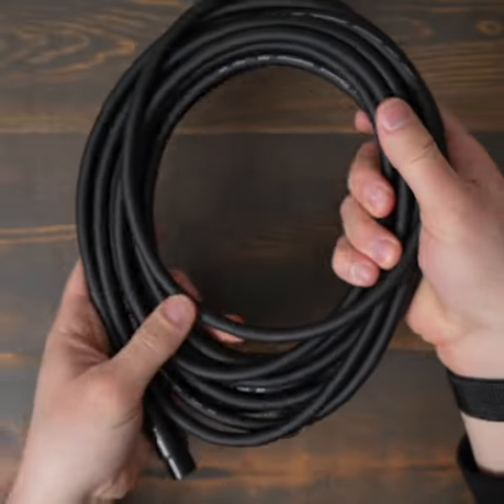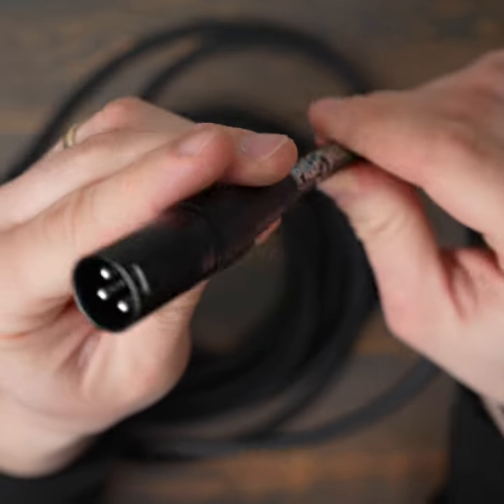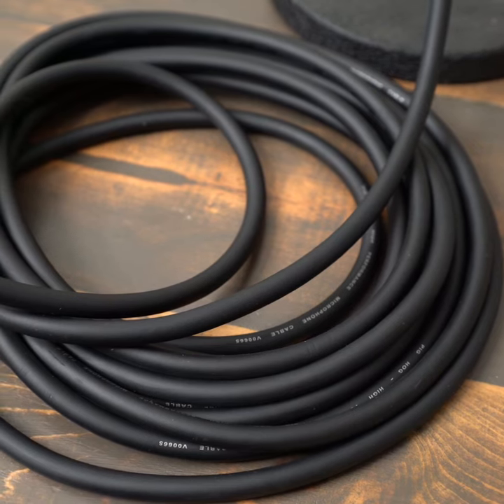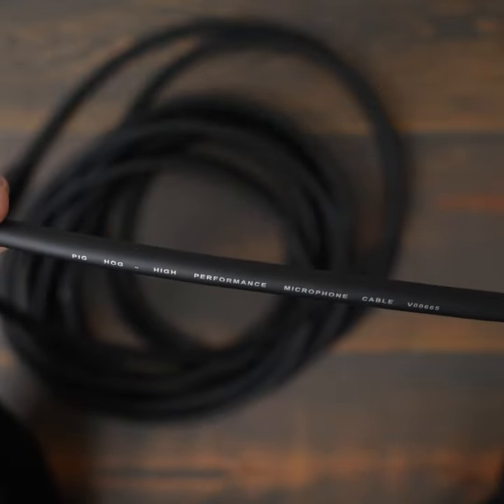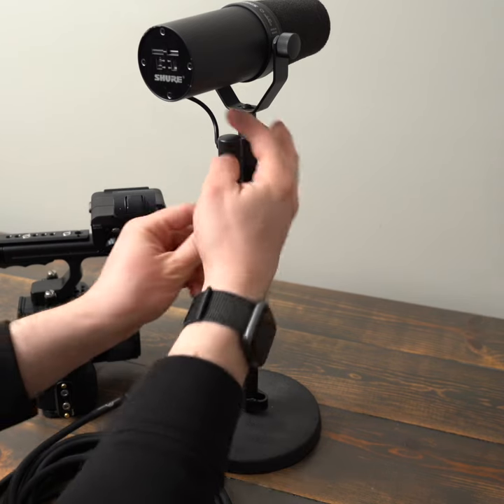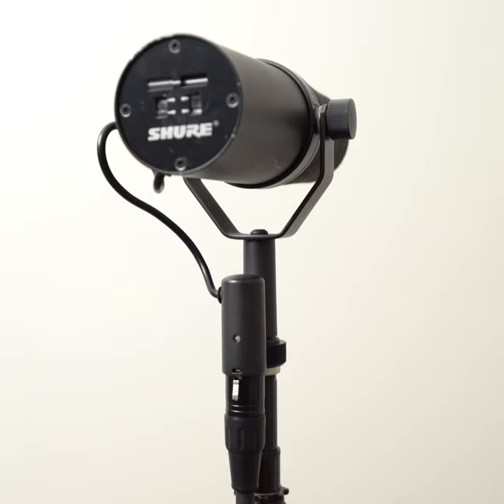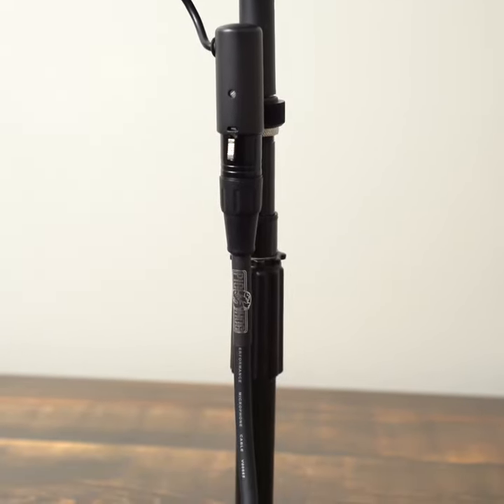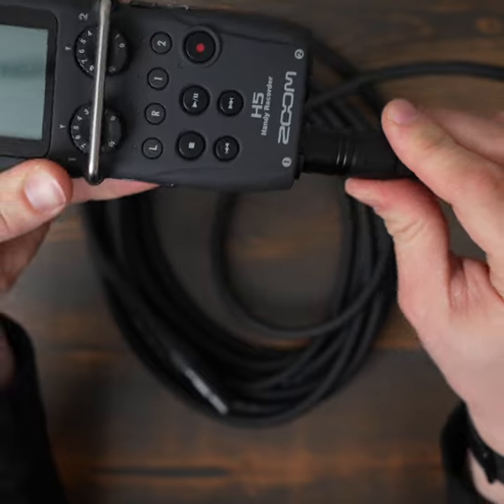Pig Hog XLR Cables Review: Heavy Duty Affordable Microphone Cables with Lifetime Warranty Mic Cord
Pig Hog Xlr Cables are high quality and affordable. I love how durable they are and that they include a lifetime warranty.

Single 20 Foot XLR Cable
2 Pack of XLR Cables

Pro Grade UHS II Cards